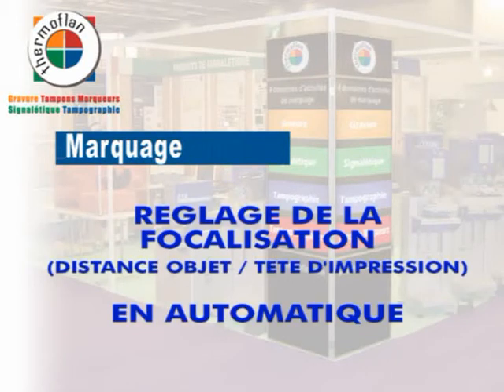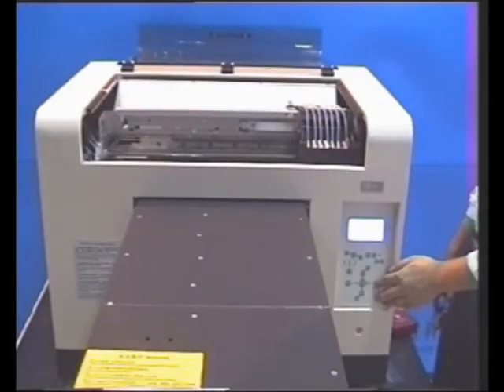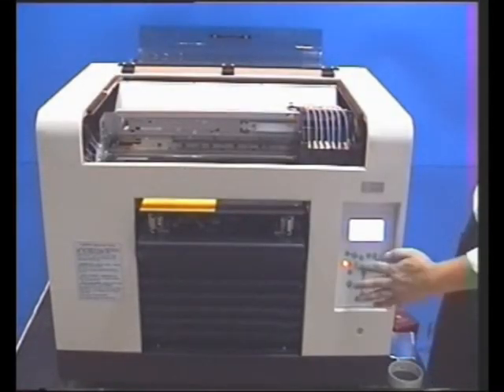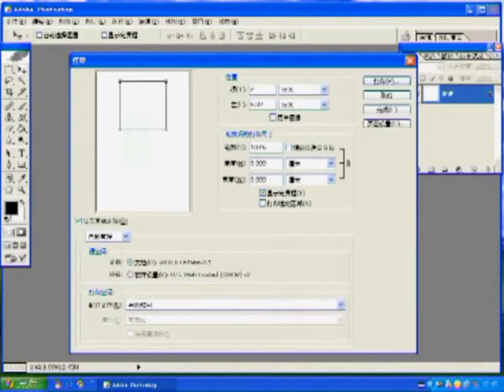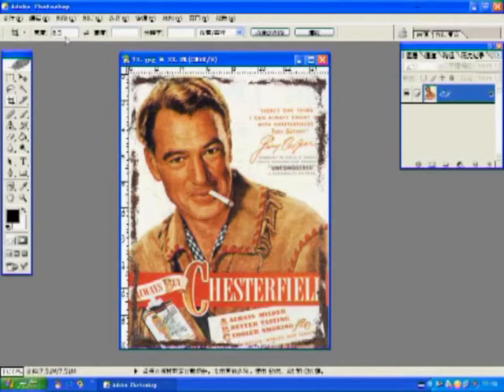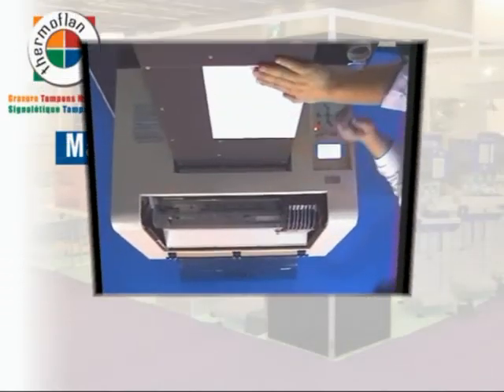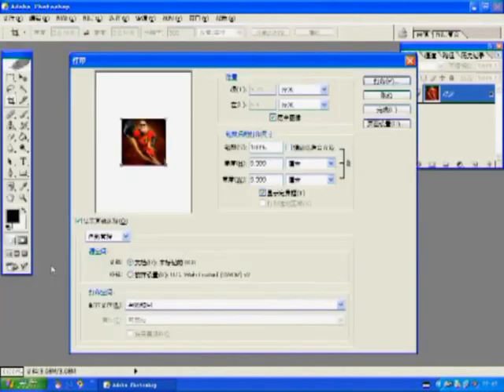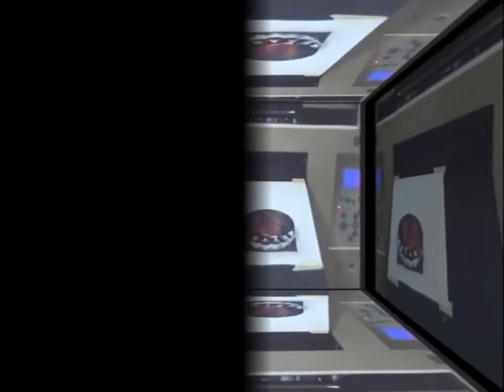Impression numérique aplat pour impression sur tout support : bois, verre, plastique, métal ...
Thermoflan propose des machines d'impression numérique aplat
pour imprimer sur tout support aussi simplement que sur du papier.

Avec un faible coût de fonctionnement et un format de d'impression A3+, nos imprimantes produisent des marquages de qualité avec une résolution de 2880 dpi (FB3100) à 5760 dpi (FB3300 / FB3300SC).
Le réglage automatique de la hauteur d'impression par capteurs et le système de nettoyage automatique de la tête garantissent la pérennité du matériel.
Tout motif peut être imprimé à partir de n'importe quel logiciel sous Windows ou Macintosh.
Aucune formation n'est nécessaire et, comparée aux autres techniques, la mise en œuvre est simple, rapide et économique.

L'impression numérique FB 3300 SC permet l'impression directe du plastique, bois, métal, verre, acier, SANS traitement préalable (coating) grâce à son module de prétraitement incorporé et à sa nouvelle formulation d'encres.